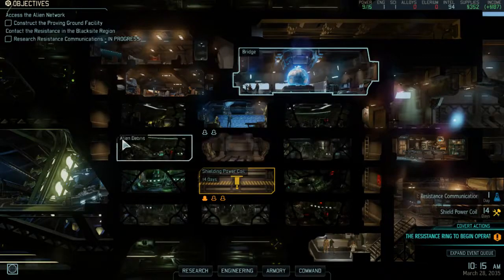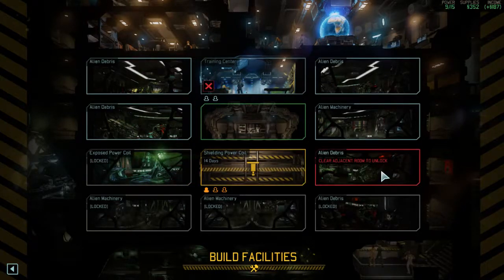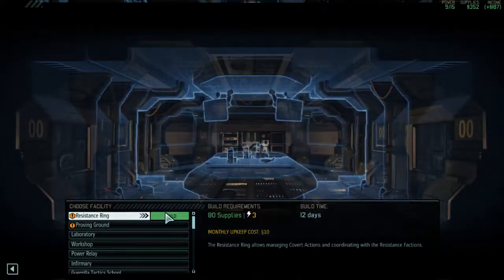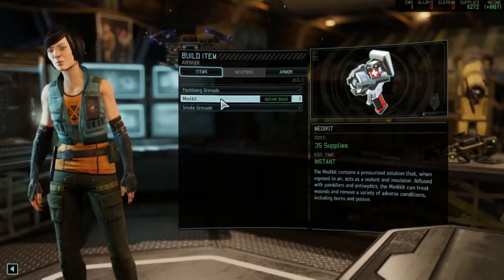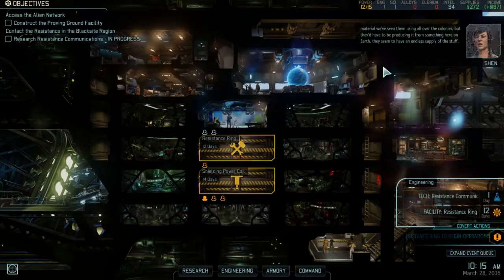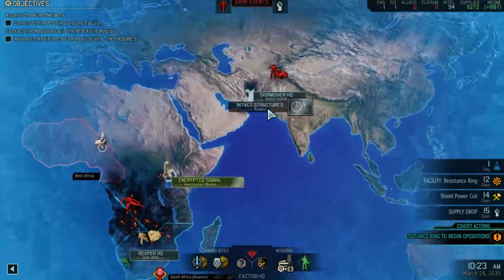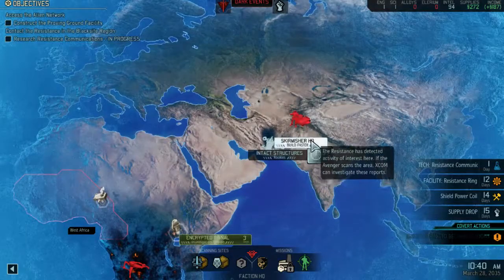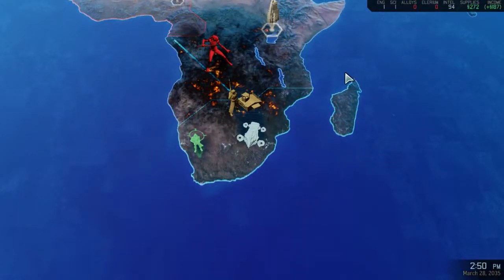Let's Play XCOM 2: War of the Chosen #008 (In Darkness)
It's time to start dealing with these dark events. I've learned that whatever we don't choose will become permanent in most cases, so let's get this show on the road. Enjoy!